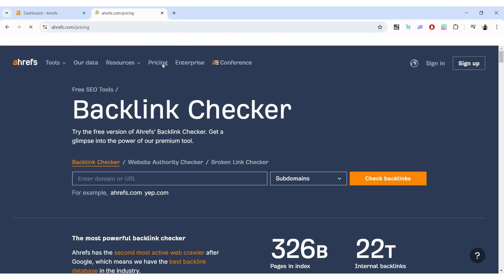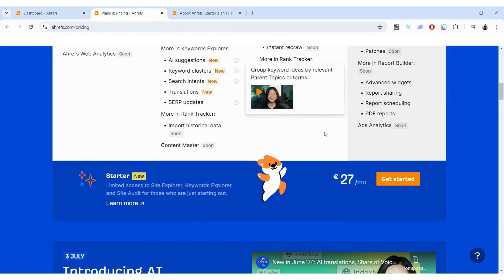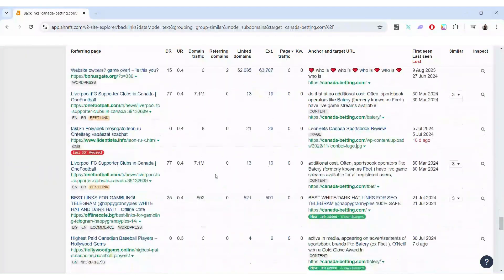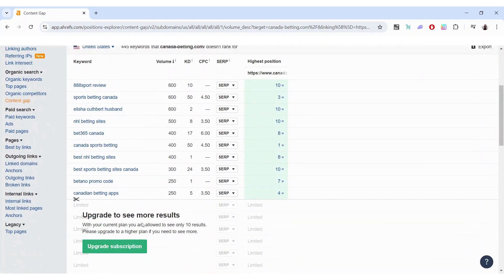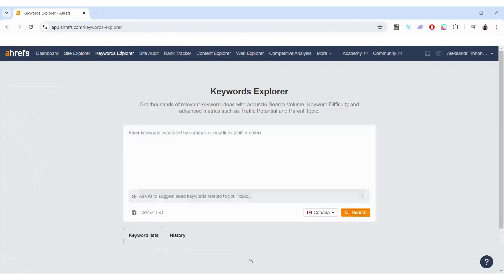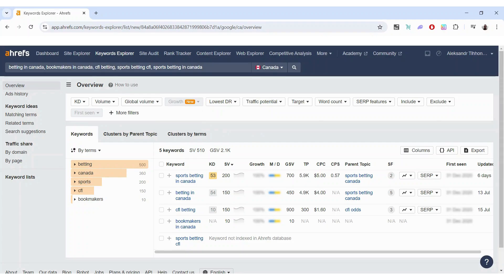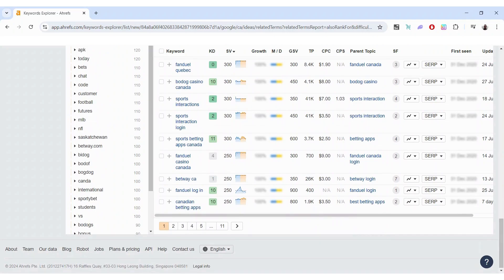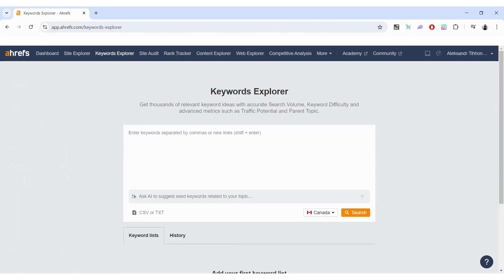Ahrefs Starter Plan Review - What Will You Get for €27 / Month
FAQ IN THE DESCRIPTION! Ahrefs have recently added a "Started" subscription, which is only €27 per month. It gives access to a couple powerful tools, which could make a huge difference in the tight hands.

Q1: How many credits are consumed in a single search out of 100 credits?
A1: A single search would cost you a credit as far as I can see. If you know what you are looking for - 100 credits per month is enough in most cases.
Q2: Can you please tell me if the keyword idea/explorer is illimited? This is the only functionality I'm interested in.
A2: The use of keyword explorer is limited by the number of monthly credits, which you get 100 of. This is the same number of credits that you get on the 120EUR Lite plan.
Functionality-wise. there are a few limitations, however this hasn't been an issue for me. You can see it on the video starting from about 05:35 - you won't have access to a couple of datapoints like "Growth" and "First seen" . Other than it does its job pretty well.
Q3: In the starter plan you can see the keywords from your competitors with KD etc? so this is not per credit based? How about if i look up a keyword in keyword explorer and then "matching terms" is this also included in the starter plan without credits used?
A3: The starter plan comes with 100 credits per month, similar to the more expensive "Lite" plan, so there is no difference there.
Using keyword explorer will consume credits, however looking at matching terms for the same search shouldn't.
The "5, max 100 keywords per list" refers to the functionality that allows tracking keywords over time. I, personally, haven't really ever used that.